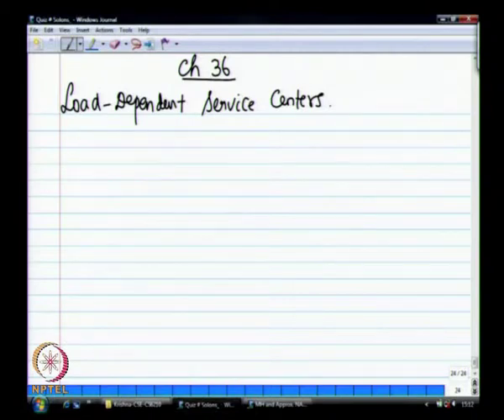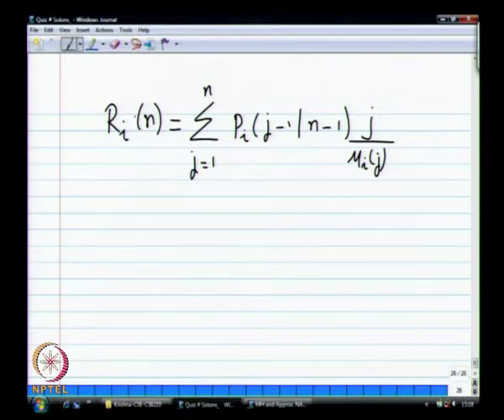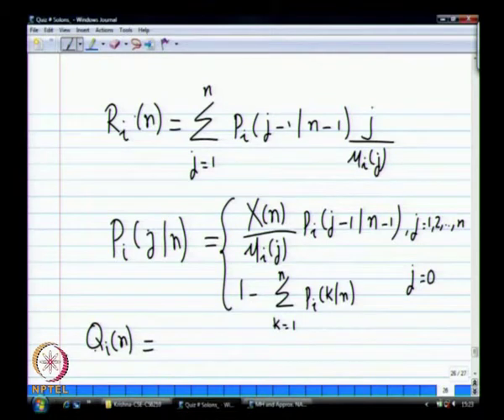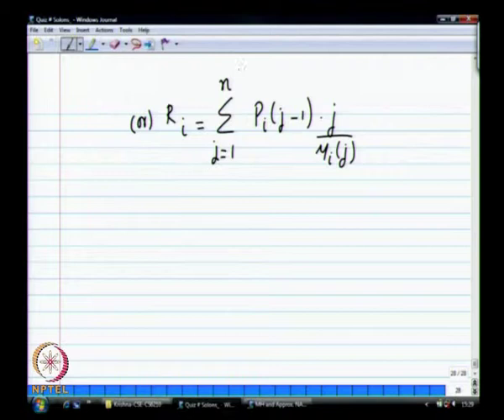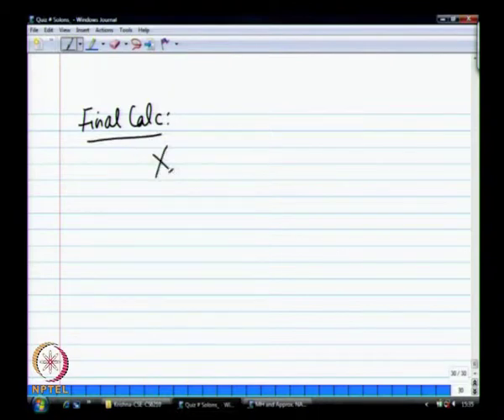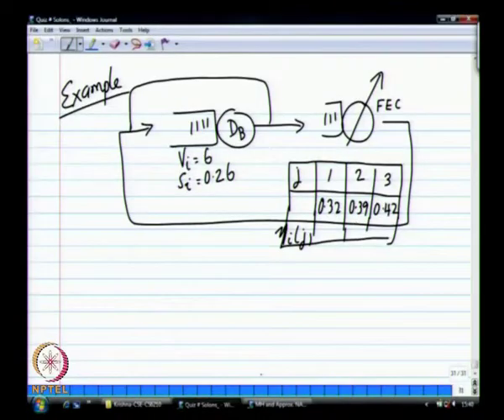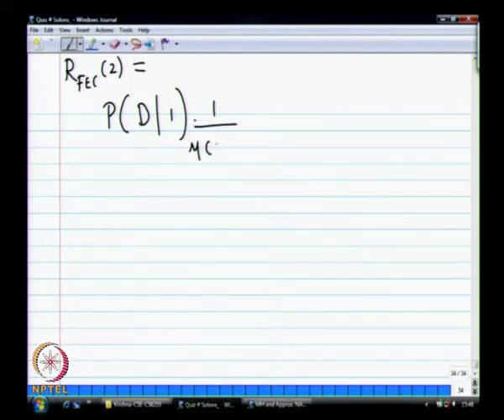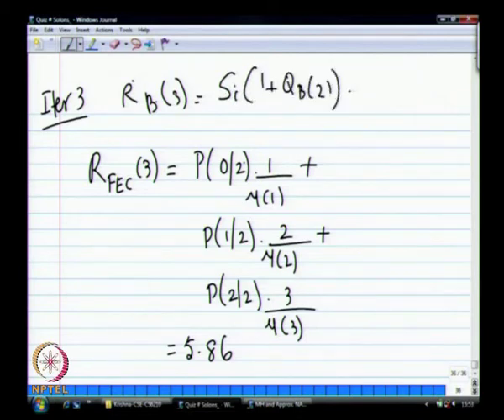Mod-01 Lec-30 Load-dependent service centers